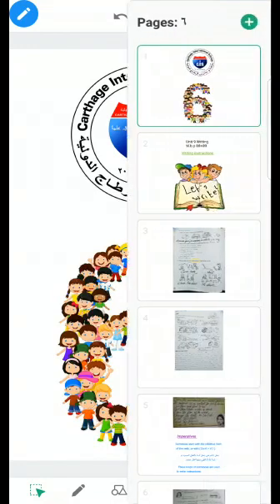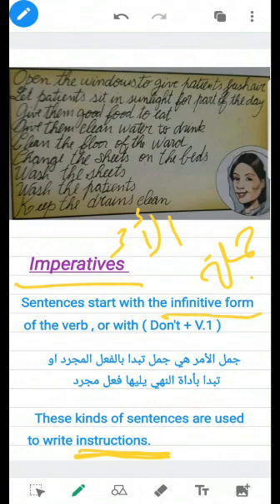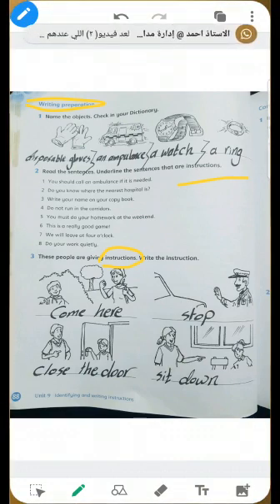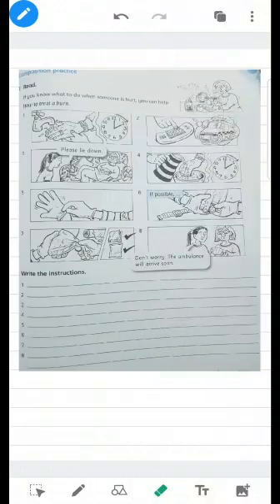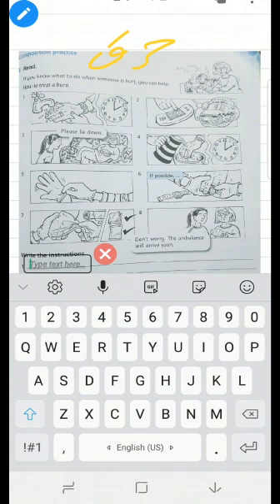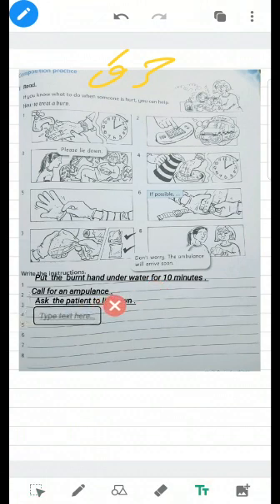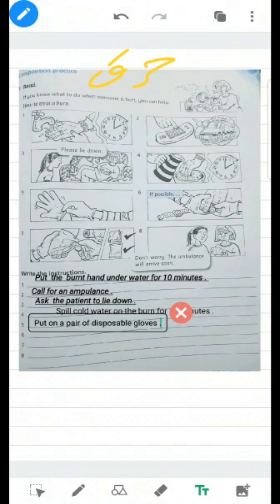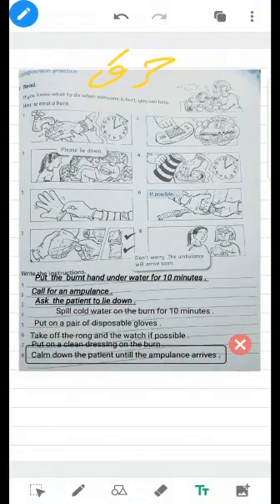6th grade / unit nine /writing W.b 88+ 89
6th grade / unit nine /writing W.b 88+ 89